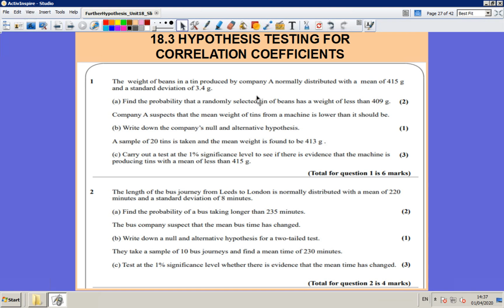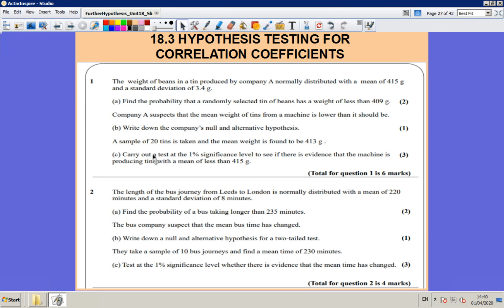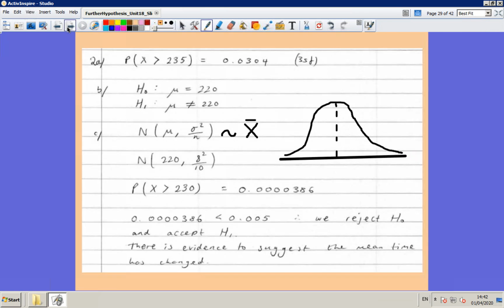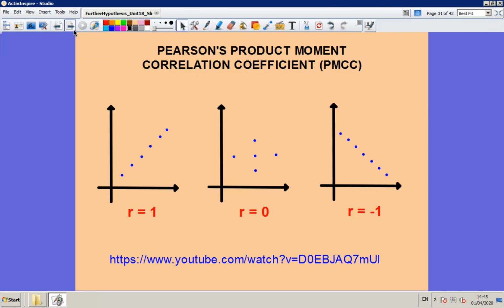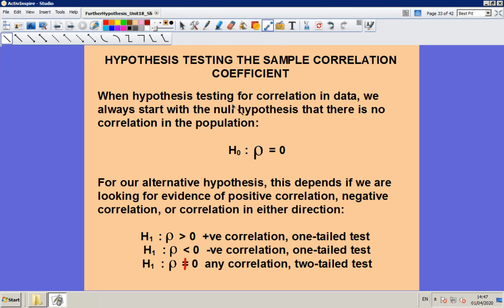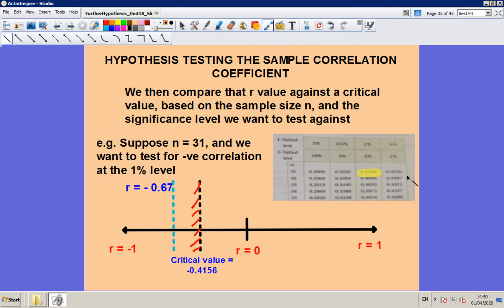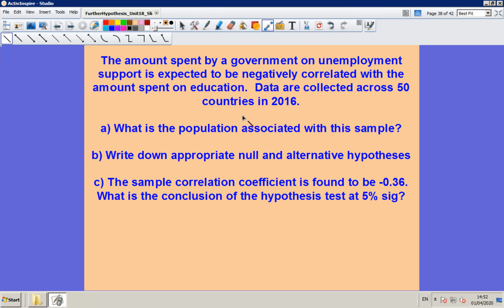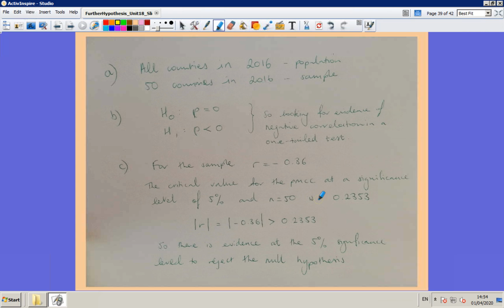Hypothesis Testing the Correlation Coefficient (PMCC)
Final video covering 18.3 of OCR A-Level Maths